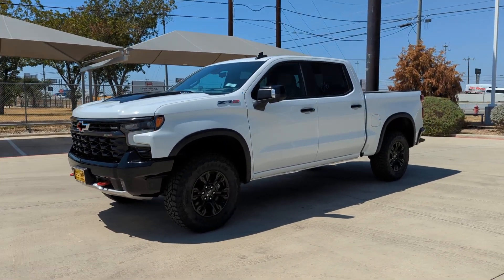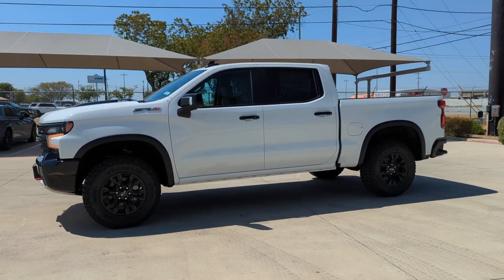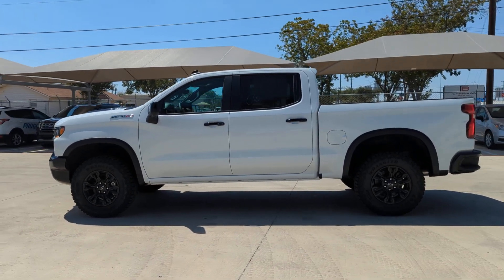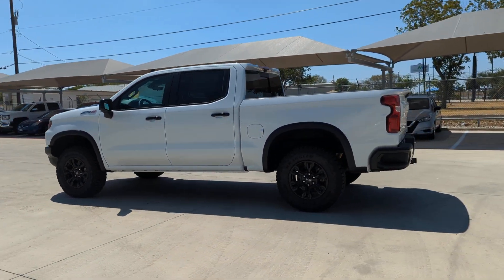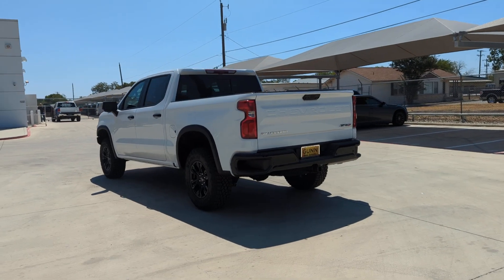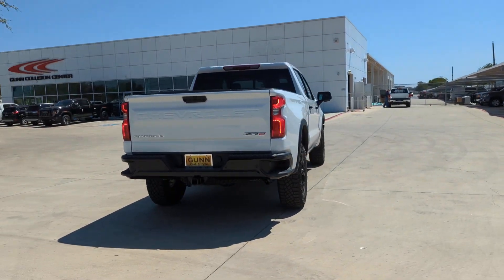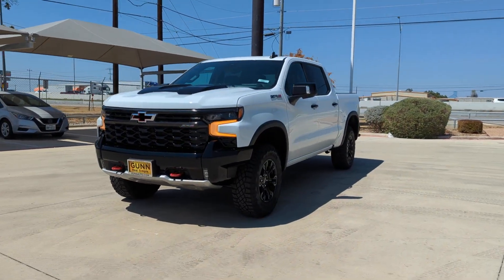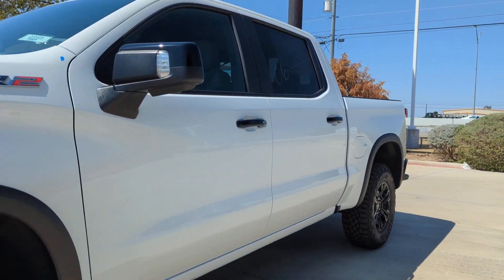2023 Chevrolet Silverado 1500 San Antonio, Houston, Austin, Dallas, Universal City, TX C231573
2023 Chevrolet Silverado 1500 ZR2

Gunn Chevrolet
12602 IH 35 North